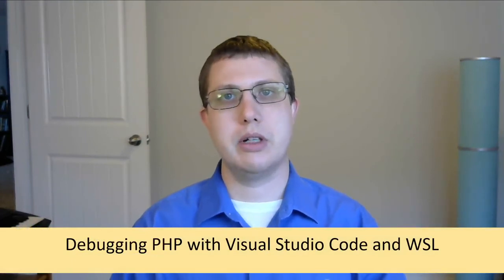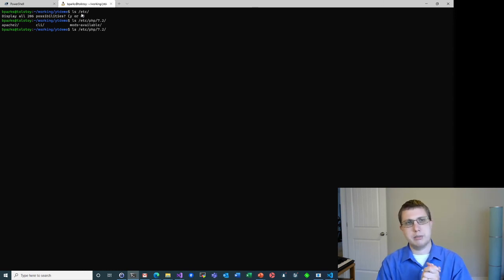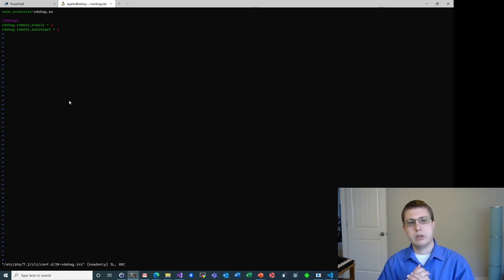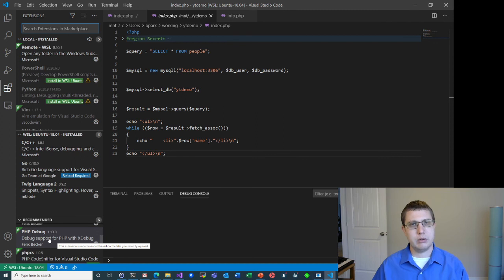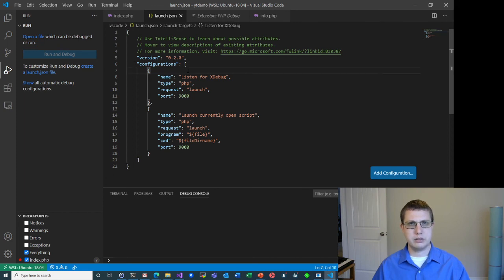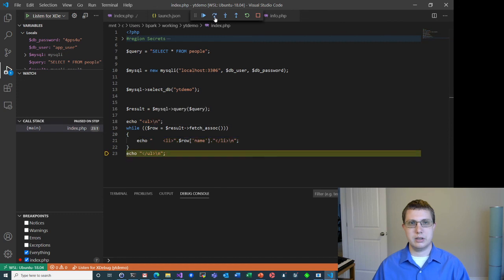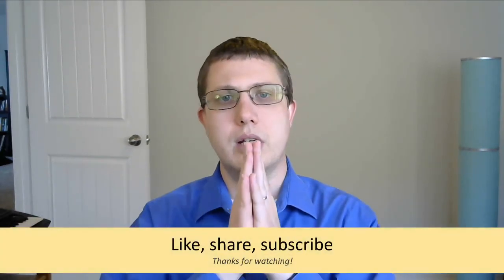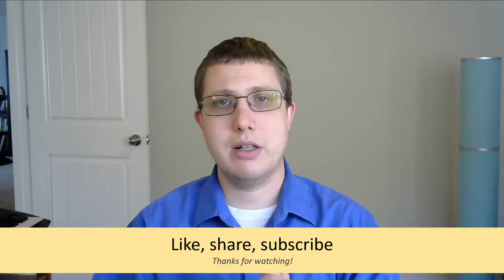Debug PHP with VS Code and Windows Subsystem for Linux (WSL)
In this video, I show how to set up XDebug with PHP in WSL (Windows Subsystem for Linux) and use it with Visual Studio Code. Watch until the end to see my reaction to the developer experience and what I think it means for the PHP community.